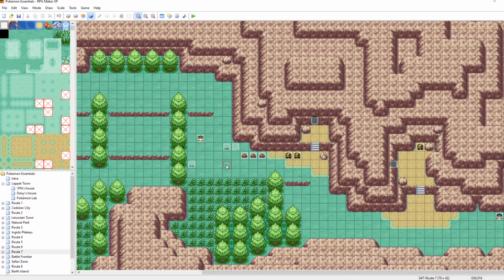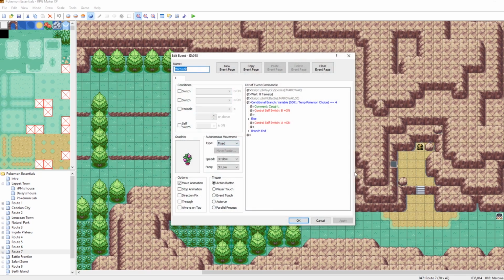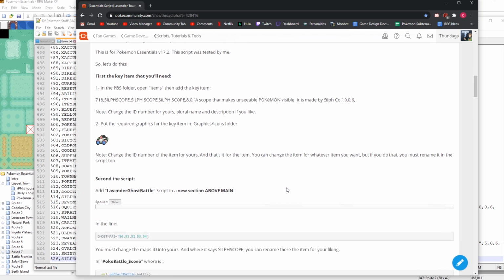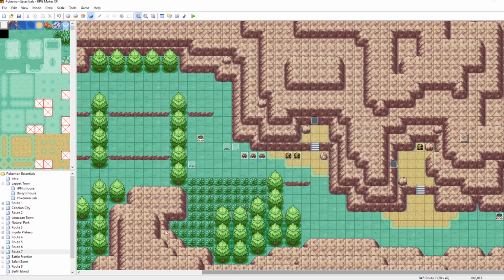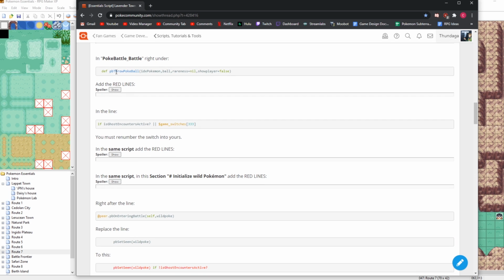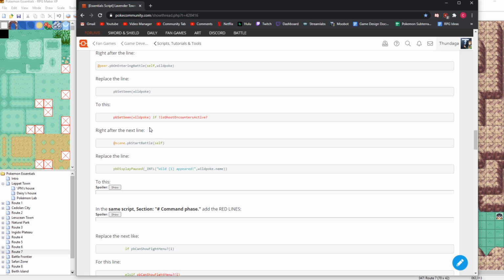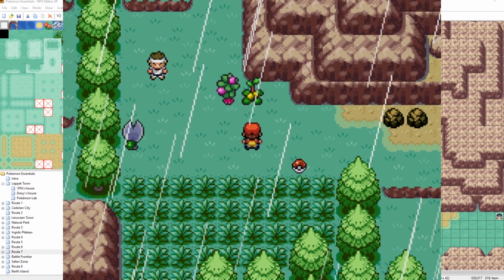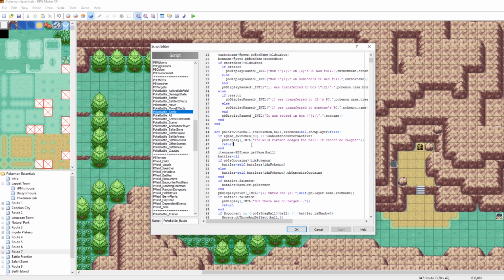How To Make a Pokemon Game in RPG Maker - Part 72: Uncatchable Pokemon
Part 72: In this episode we look at how to make wild Pokemon uncatchable! We also look into how to add the uncatchable ghosts of Lavender Town from Pokemon Red/Blue!